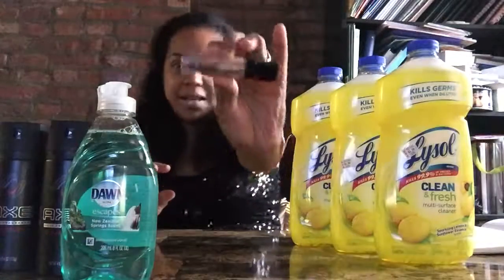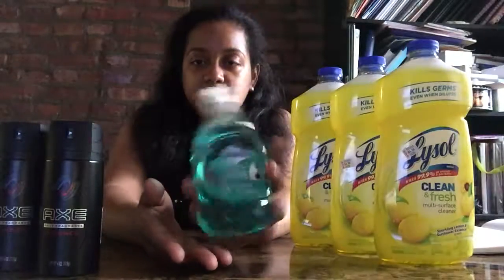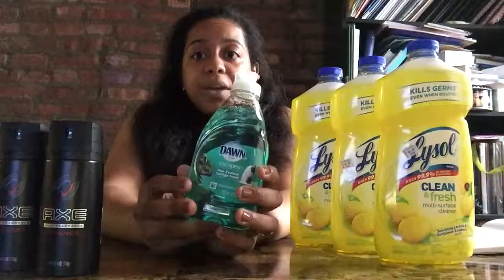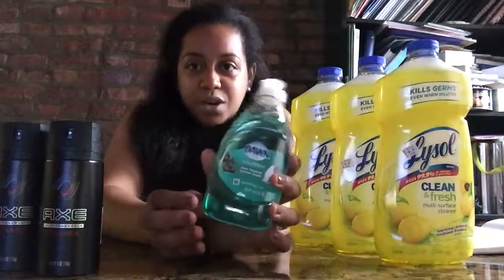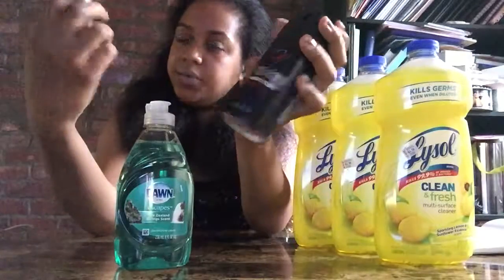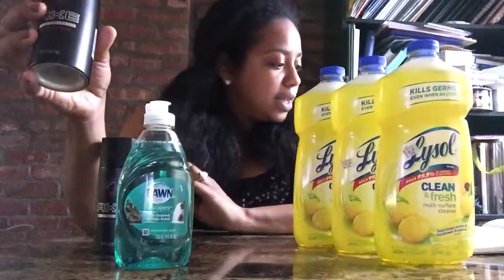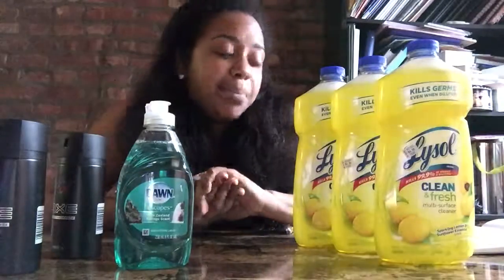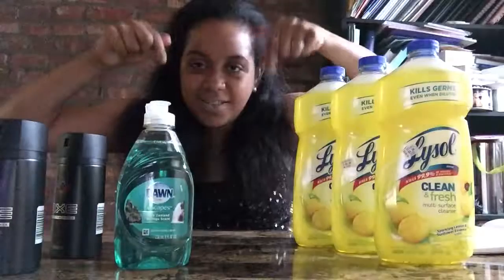Cvs haul Only Paid $3.09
Hi Everyone, Check out these great deals that I did at CVS this week. Can't believe I only paid $3.09 for these great products.

Thanks for listening and watching !

Here are some videos about Boxtops

Download the CVS app to get in store coupons sent to your Extra Care  card

And ibotta app to submit your receipt to receive cash back.

Redplum.com
Smartsource.com

if you're in the NYC area, join our meetings every Tuesday.

Ok Bye!!!